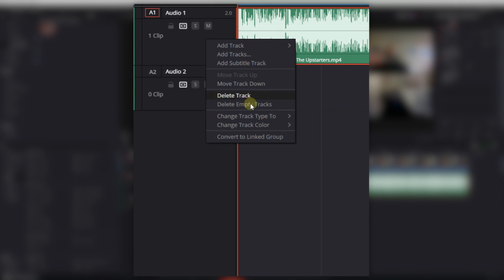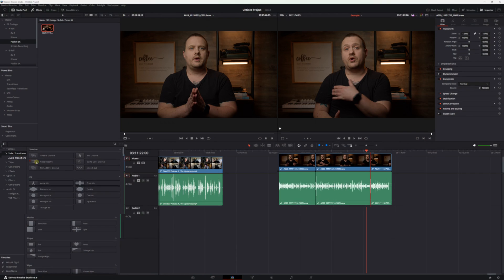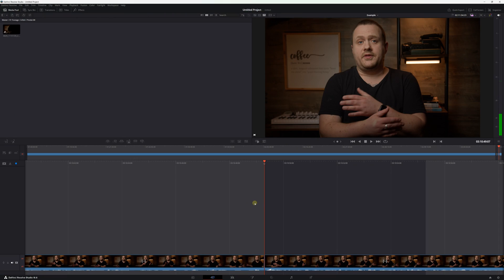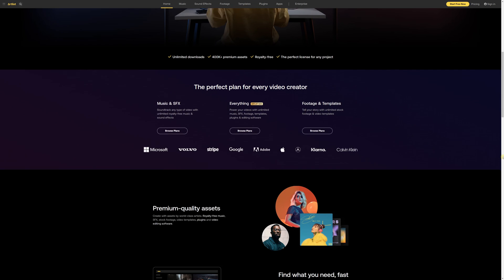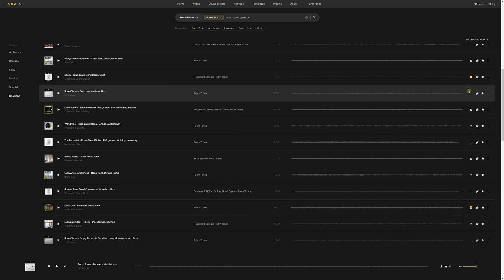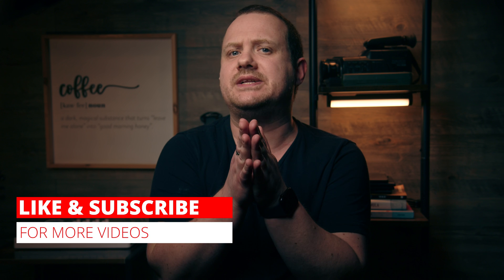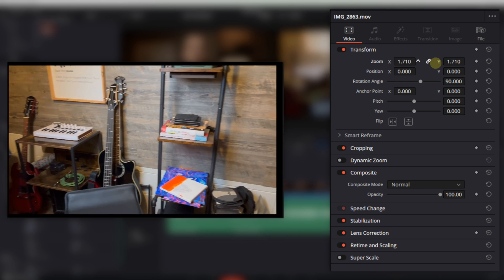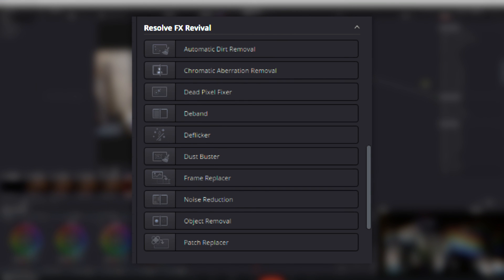5 Ways to "Fix it in Post" Using Davinci Resolve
Fix filming mistakes in Davinci Resolve with these tools!

There are a lot of mistakes that can happen in the filming process. In this video, I'll show you the tools you need to fix those mistakes and get better looking and better sounding videos.

Table of Contents
00:00 - Intro
00:21 - Stereo to Mono
00:51 - Smooth Cut Transition
01:26 - Close-up Tool
01:58 - Artlist
03:21 - Making Vertical Footage Horizontal
03:45 - Footage Revival
04:26 - A Message on Behalf of All Editors